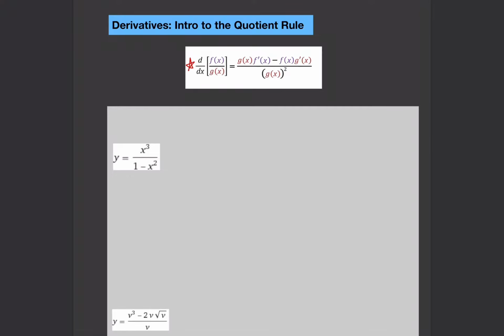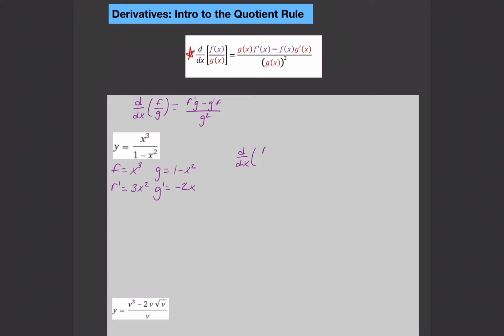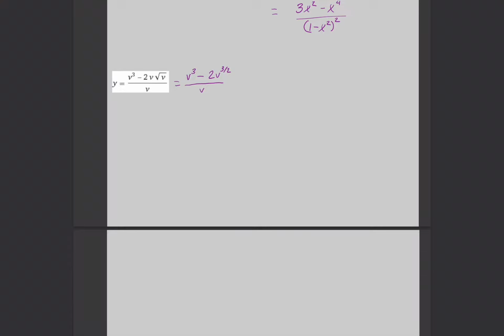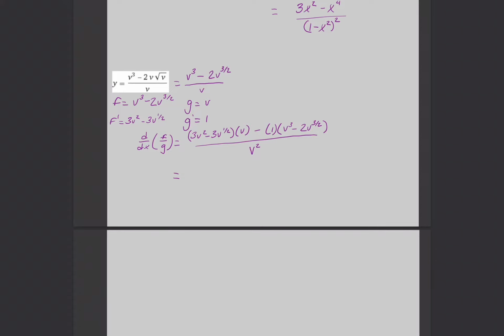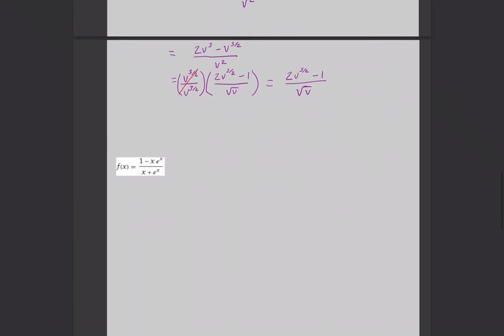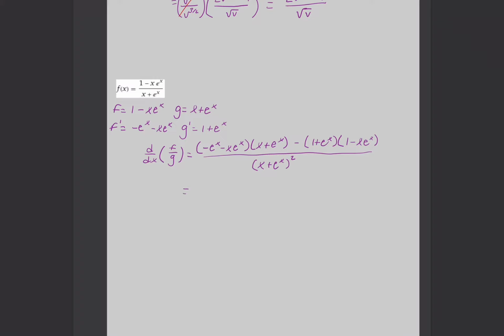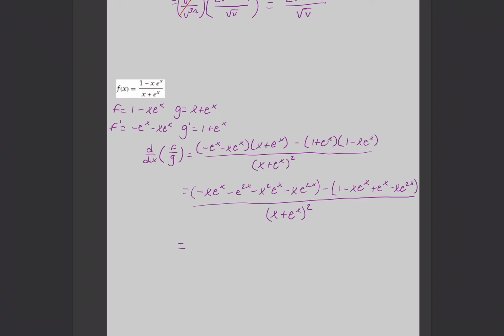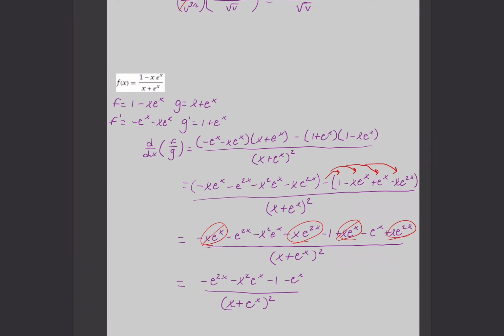Derivatives: Quotient Rule Examples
In this video we’ll be looking at Calculus and some derivative of quotient rule examples!